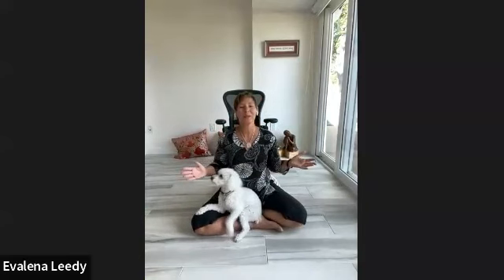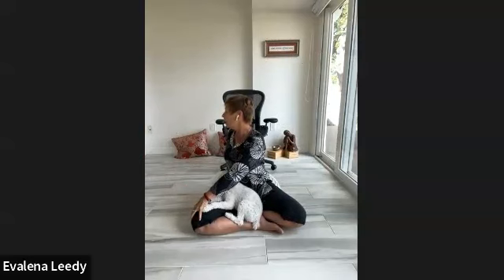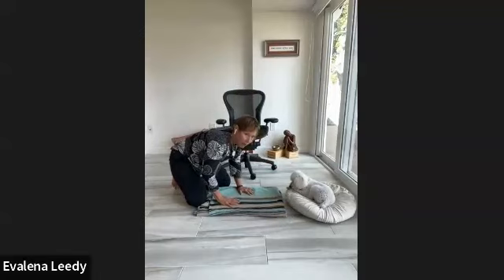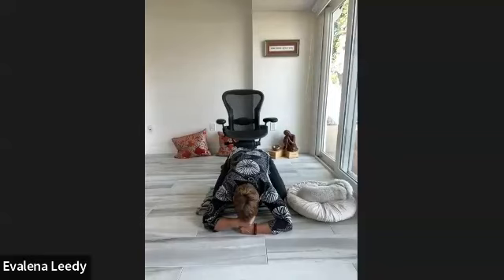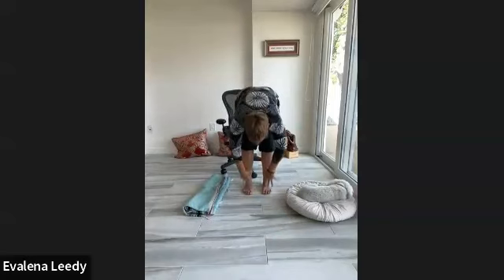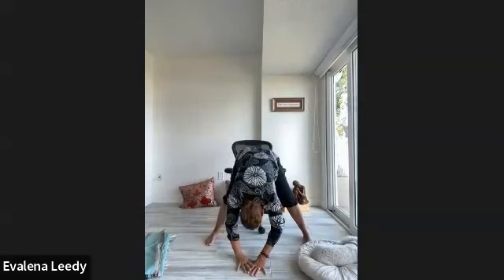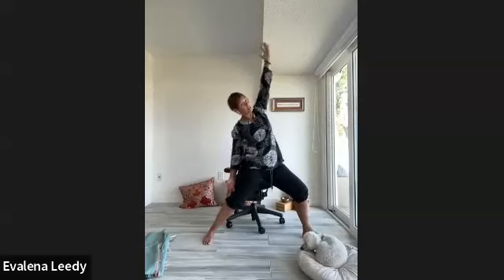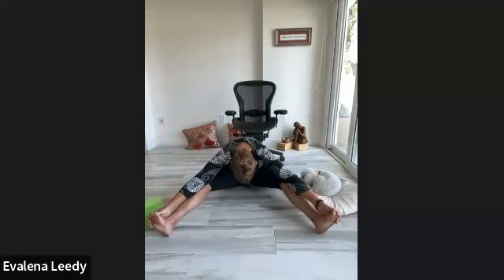Mindfulness Moment November 8, 2023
"Practice and all is coming."
—Bhagavad Gita

Join me for 30 minutes of mindfulness practice. We will move gently, breathe deeply and mediate in awareness together.

I look forward to practicing with you soon.
Namaste,
Evalena